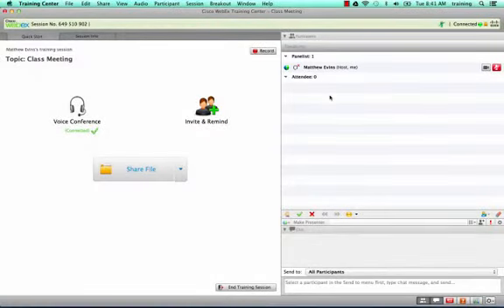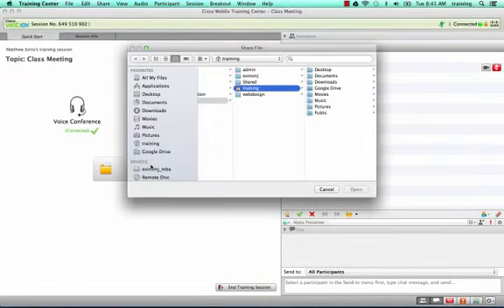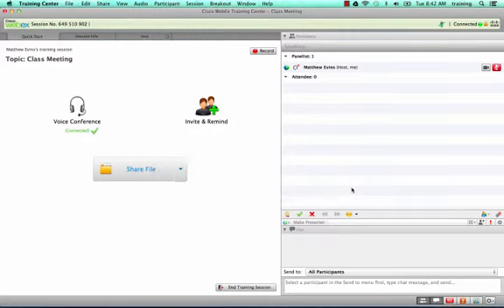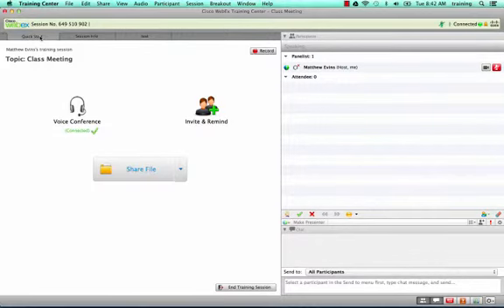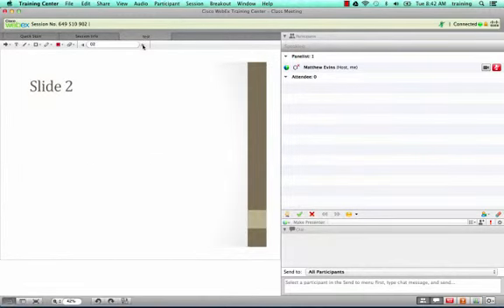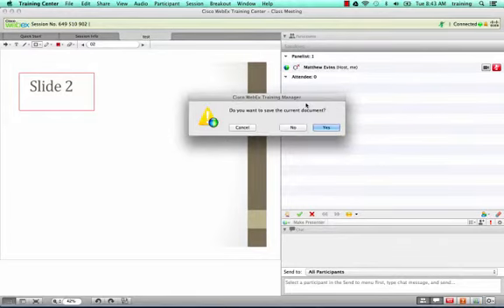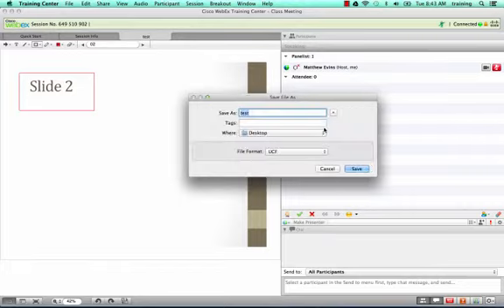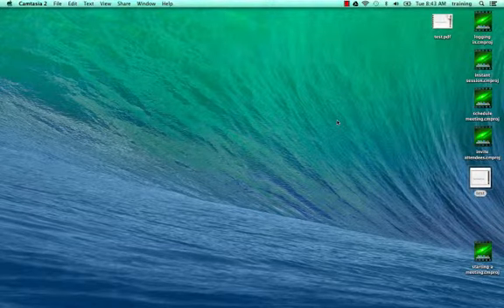WebEx: Sharing Files in a WebEx Session